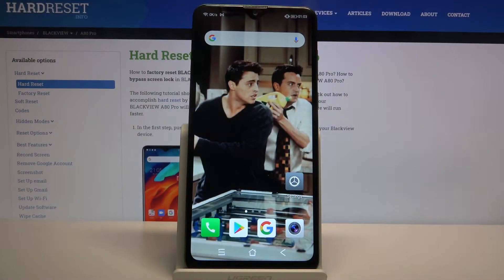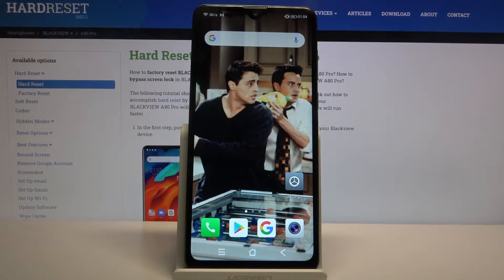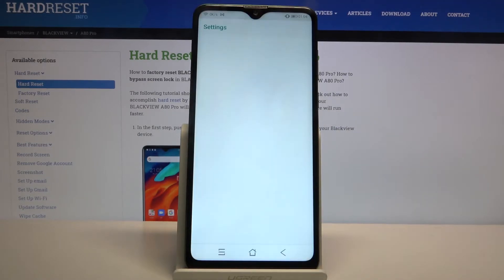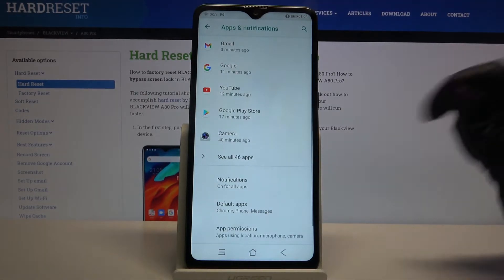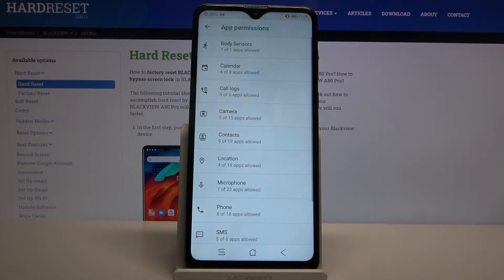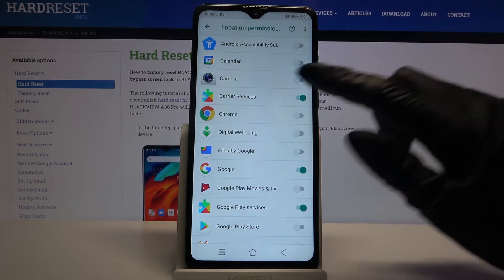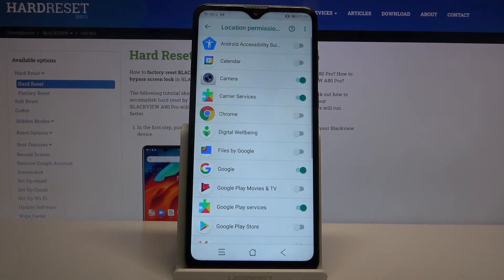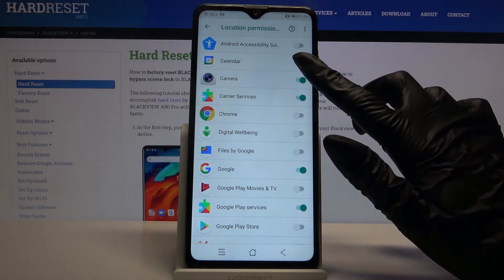How to Manage Apps Permissions in Blackview A80 Pro – Locate Permission Manager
Today, we would like to guide you through the process of operating all apps permissions on Blackview A80 Pro! This way, you'll be able to choose a feature, for example, location and after choosing an app, decide if you want to allow it access, or quite opposite deny it, with one click! Remember that some permits are required for the app to work properly.  If you are interested in getting into proper Apps Settings and operating this manager, just follow showed steps and repeat them on your Blackview smartphone. Let's get started!

How to allow app permission in BLACKVIEW A80 PRO? How to use permission manager in BLACKVIEW A80 PRO? How to add app permission in BLACKVIEW A80 PRO? How to activate app permission in BLACKVIEW A80 PRO? How to enable app permission in BLACKVIEW A80 PRO?